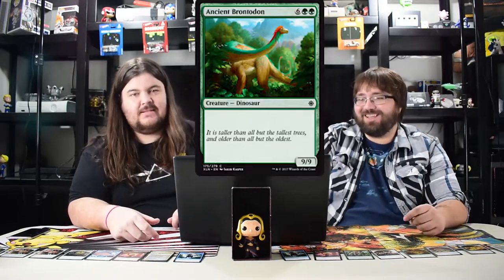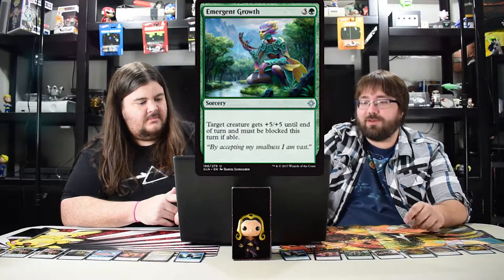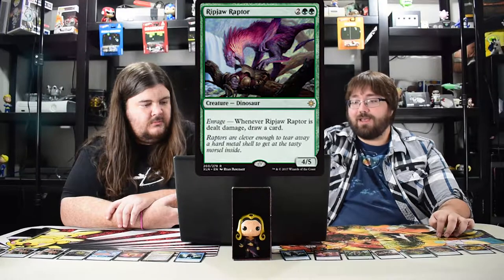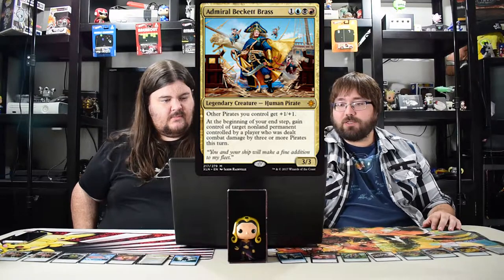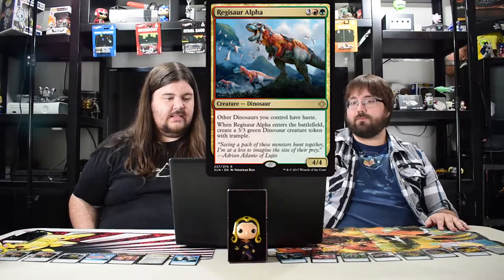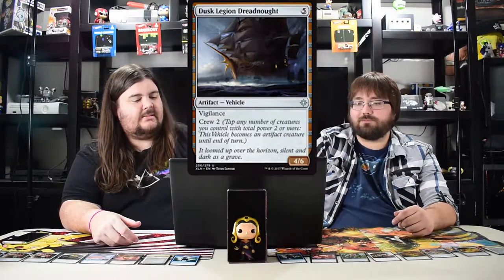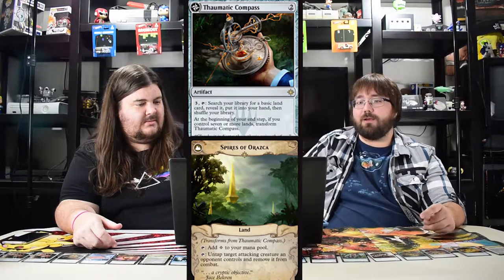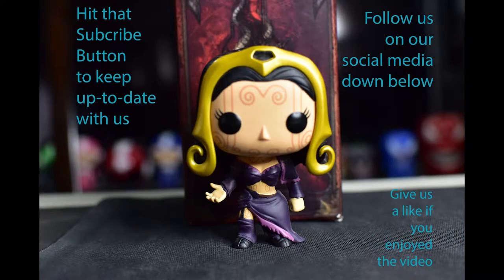Cardwell's Cauldron: Ixalan Set Review Green/Multicolor/Artifcats/Land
WARNING!  While filming, we have trouble with the camera but didn't realize the auto focus was on so I apologize it trying to follow us and switching view during some video!

Welcome to a special edition to Cardwell's Cauldron!  Since this will be release weekend, not many people will actually have full decks to play with so I'd figure we would just review the set as naturally possible!  Please enjoy this section of the Ixalan Set review of the colors Black and Red.